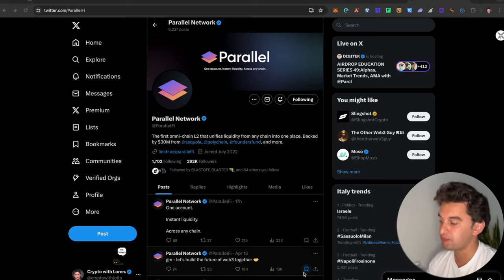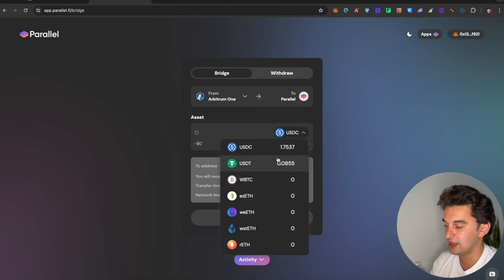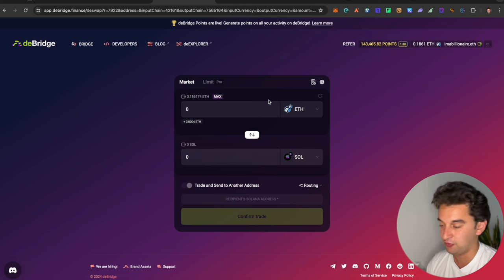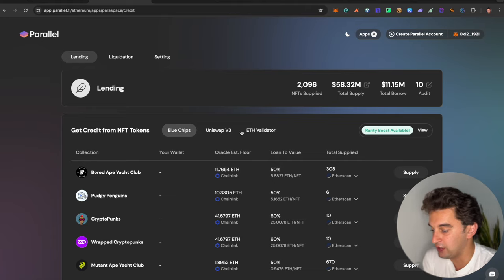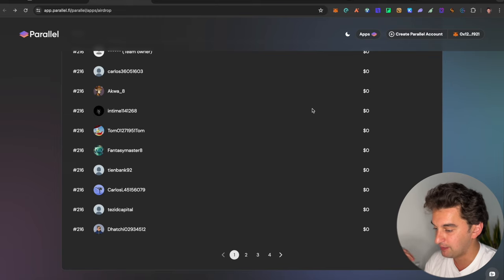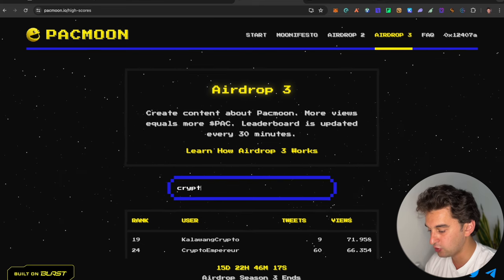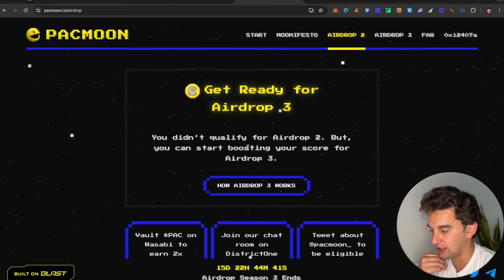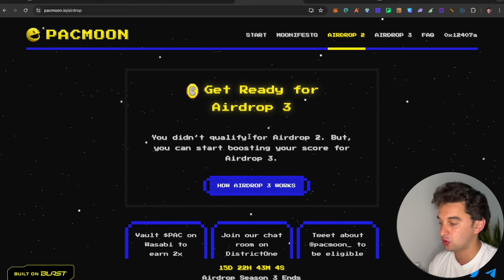How To EARN $PARALLEL Airdrop - COMPLETE GUIDE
Parallel Airdrop INVITE CODE: 53574